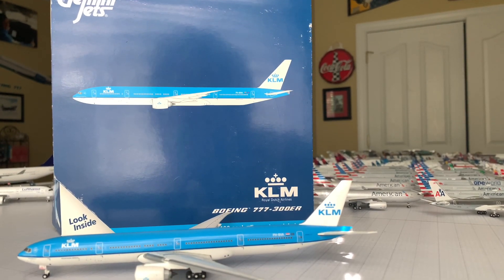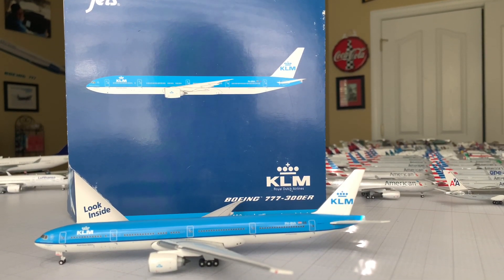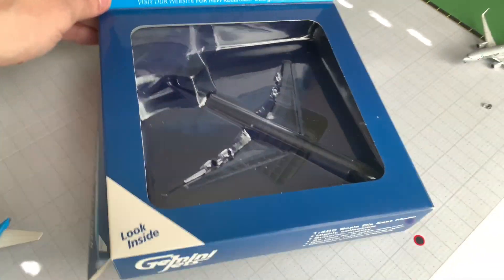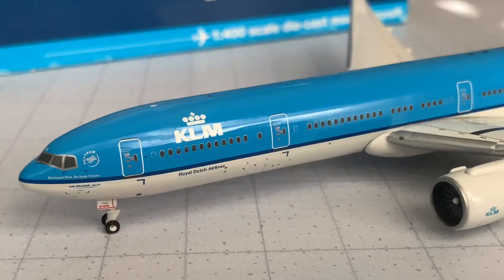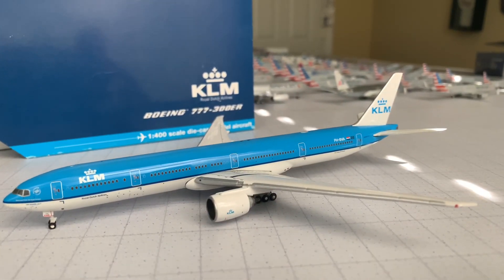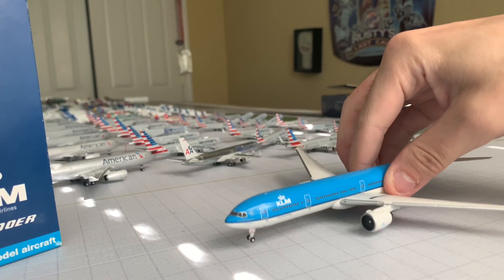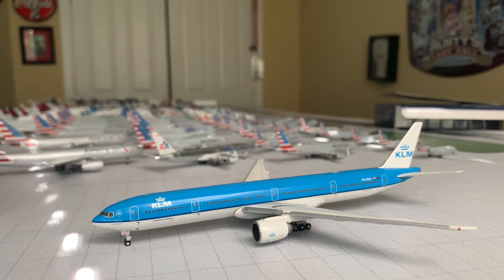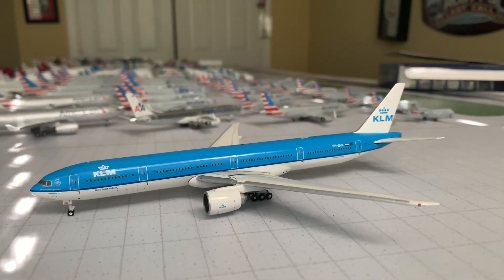My First Gemini Jets Widebody 1/400 Review!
Thought it would be fun to review my first ever wide body model airplane I got for my collection. Enjoy!